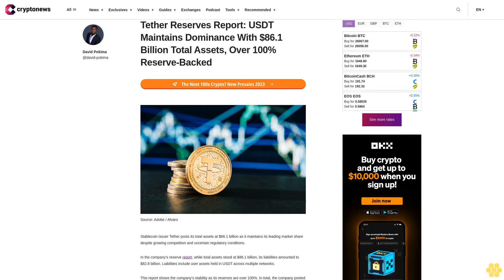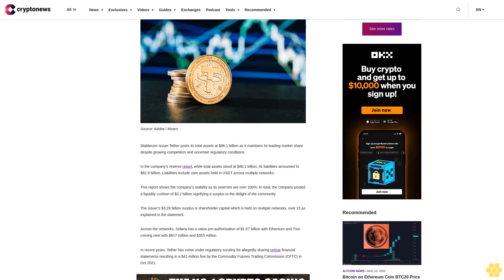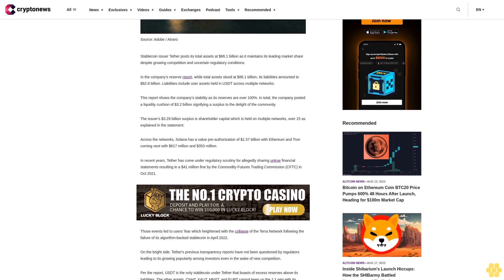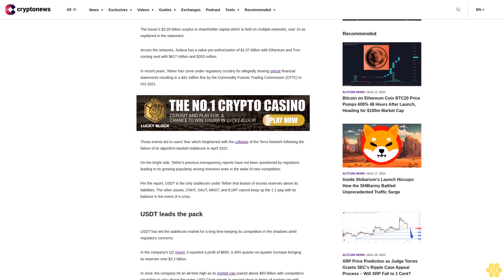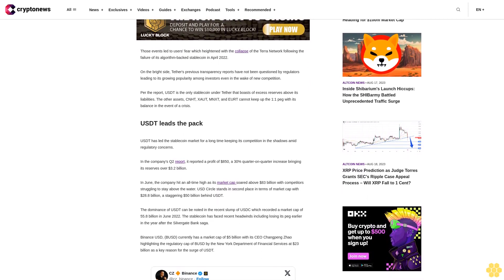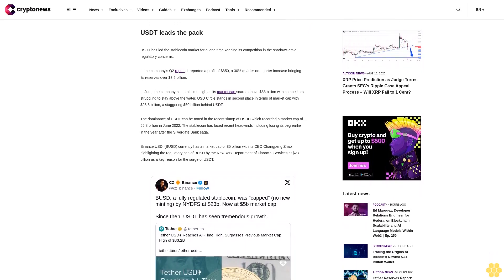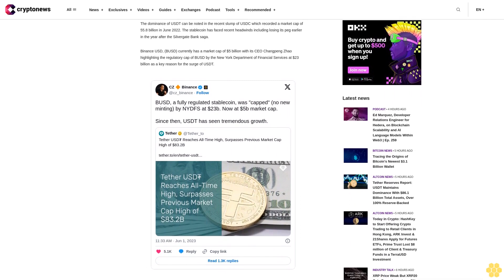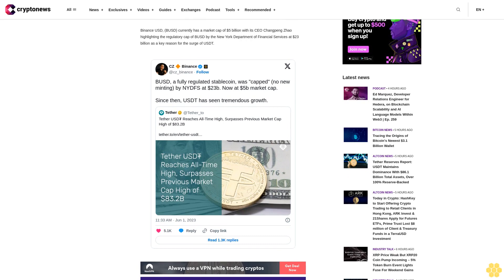Tether Reserves Report: USDT Maintains Dominance With $86.1 Billion Total Assets, Over 100%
Stablecoin issuer Tether posts its total assets at $86.1 billion as it maintains its leading market share despite growing competition and uncertain regulatory conditions.

In the company’s reserve report, while total assets stood at $86.1 billion, its liabilities amounted to $82.8 billion. Liabilities include user assets held in USDT across multiple networks.

This report shows the company’s stability as its reserves are over 100%. In total, the company posted a liquidity cushion of $3.2 billion signifying a surplus to the delight of the community.

The issuer’s $3.29 billion surplus is shareholder capital which is held on multiple networks, over 15 as explained in the statement.

Across the networks, Solana has a value pre-authorization of $1.57 billion with Ethereum and Tron coming next with $617 million and $353 million.

In recent years, Tether has come under regulatory scrutiny for allegedly sharing untrue financial statements resulting in a $41 million fine by the Commodity Futures Trading Commission (CFTC) in Oct 2021.

Those events led to users' fear which heightened with the collapse of the Terra Network following the failure of its algorithm-backed stablecoin in April 2022.

On the bright side, Tether's previous transparency reports have not been questioned by regulators leading to its growing popularity among investors even in the wake of new competition.

Per the report, USDT is the only stablecoin under Tether that boasts of excess reserves above its liabilities. The other assets, CNHT, XAUT, MNXT, and EURT cannot keep up the 1:1 peg with its balance in the event of a crisis.

USDT leads the pack.

USDT has led the stablecoin market for a long time keeping its competition in the shadows amid regulatory concerns.

In the company’s Q2 report, it reported a profit of $850, a 30% quarter-on-quarter increase bringing its reserves over $3.2 billion.

In June, the company hit an all-time high as its market cap soared above $83 billion with competitors struggling to stay above the water. USD Circle stands in second place in terms of market cap with $28.8 billion, a staggering $50 billion behind USDT.

The dominance of USDT can be noted in the recent slump of USDC which recorded a market cap of 55.8 billion in June 2022. The stablecoin has faced recent headwinds including losing its peg earlier in the year after the Silvergate Bank saga.

Binance USD, (BUSD) currently has a market cap of $5 billion with its CEO Changpeng Zhao highlighting the regulatory cap of BUSD by the New York Department of Financial Services at $23 billion as a key reason for the surge of USDT.